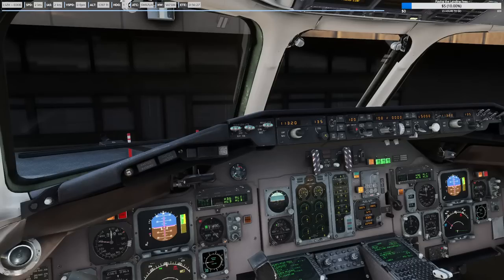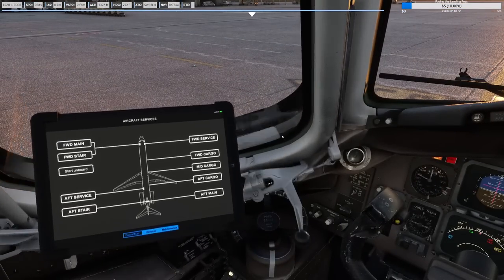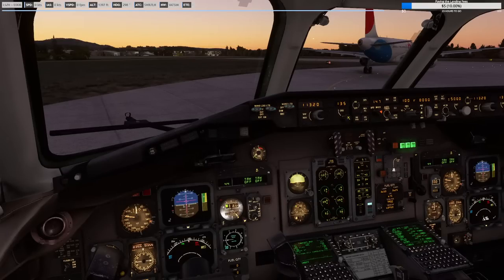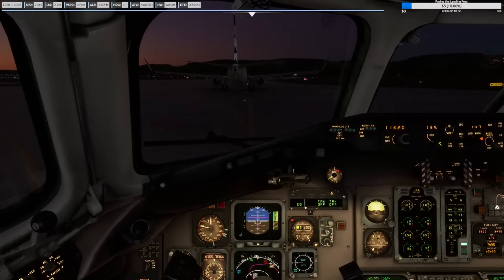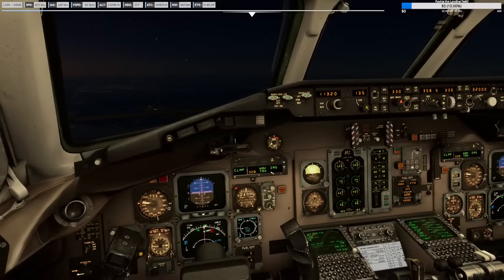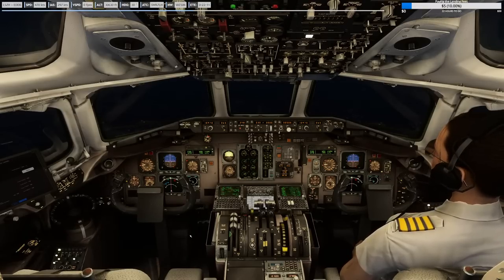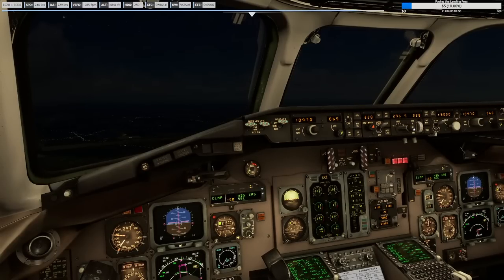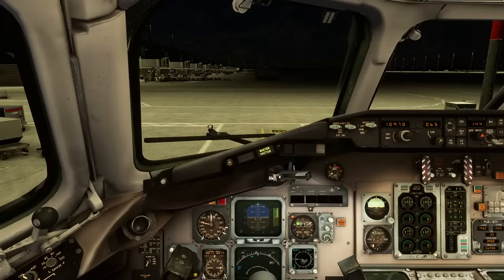Leonardo MD-83 Zurich - Berlin | Real Airline Pilot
Let's fly the Swissair MD-83 from its homebase at Zurich to Germanys capital Berlin!

My system specs:
Intel i9-9900k@5,2GHz
RTX3080Ti
32GB RAM